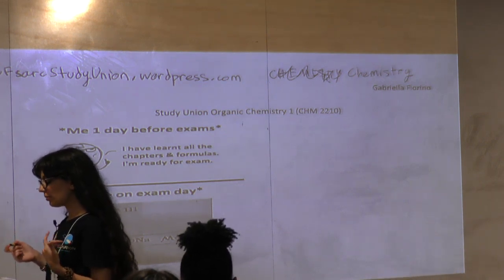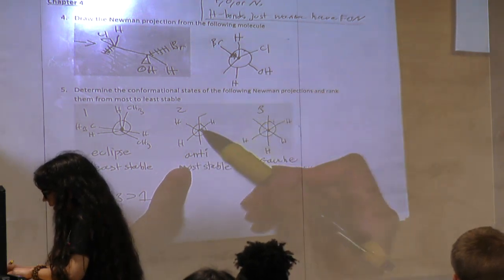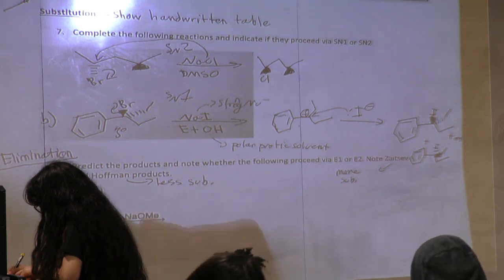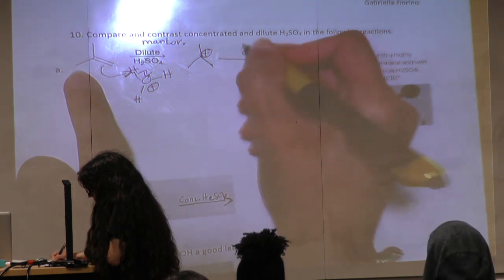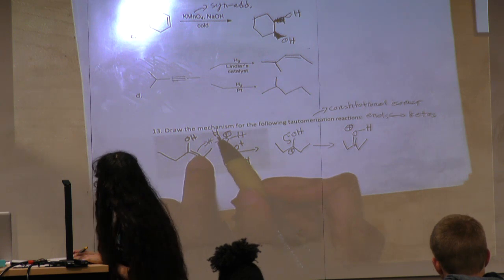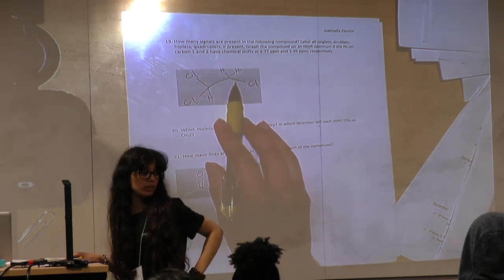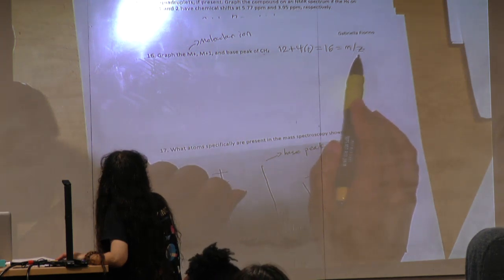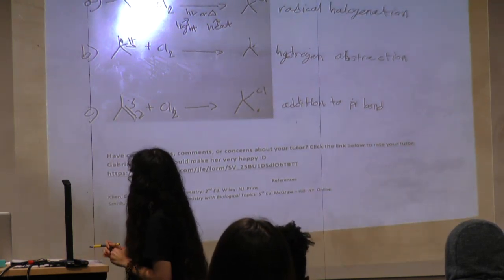Organic Chemistry 1 with Gabriella F.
Organic Chemistry 1 with Gabriella F. on April 23, 2018